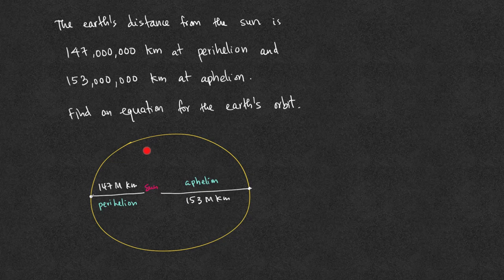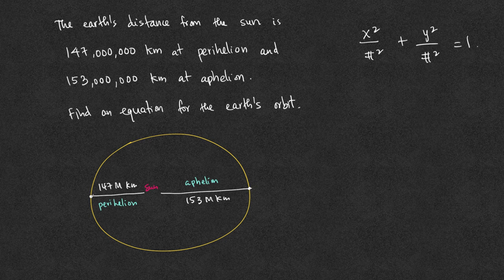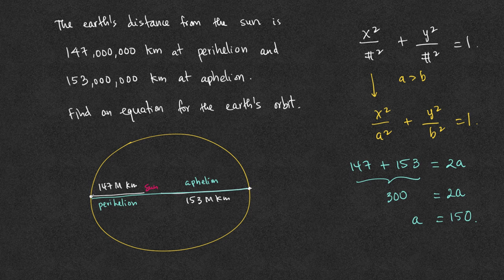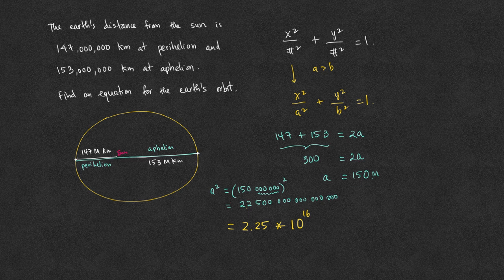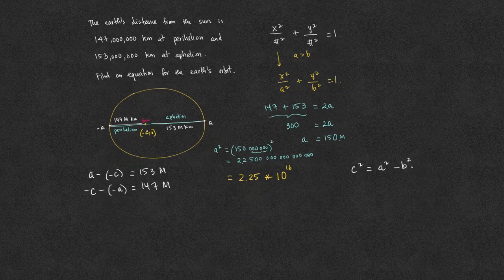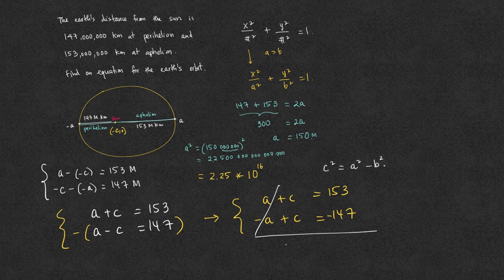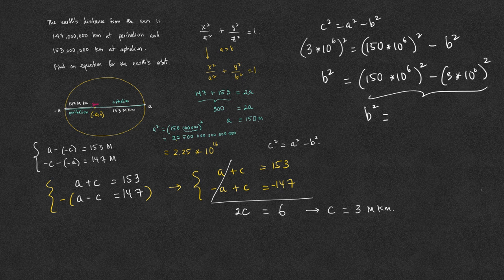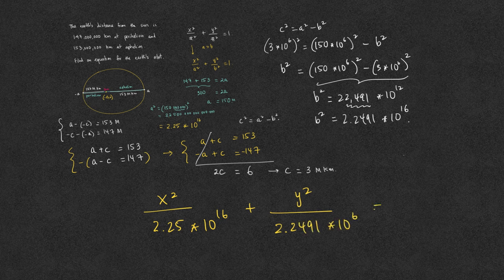M98s1102 Earth’s orbit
Earth’s orbit